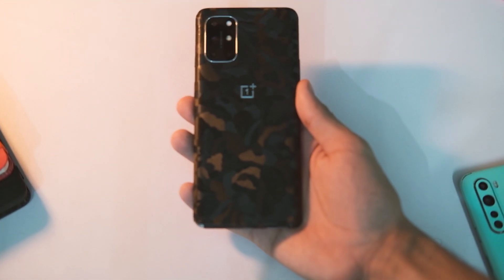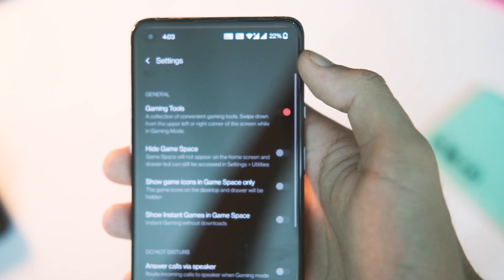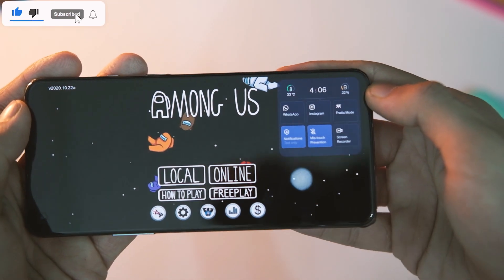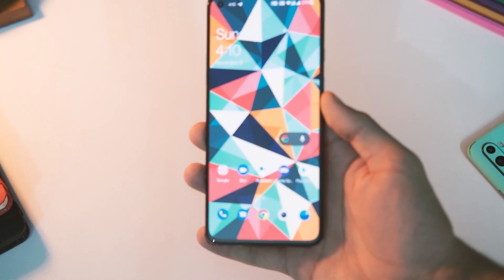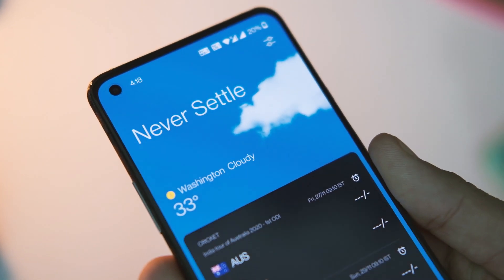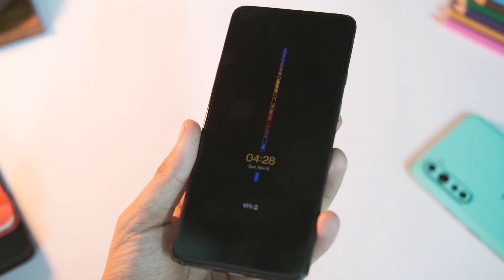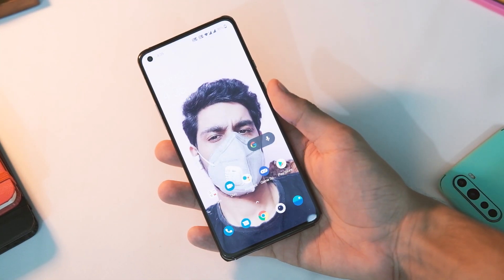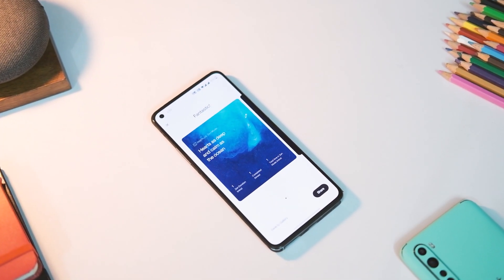OXYGEN OS 11 : 5 Hidden/Underrated Features (OnePlus 8T)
Hey everyone here is a review of 5 hidden/ underrated oxygen os 11 features on oneplus 8tb on oxygen os 11.0.3.4 in comparison to oneplus nord running on oxygen os 10.5.9 so let's go ahead and have a look at them.

The best deals on amazon great indian festival:

Oneplus 8t features & specs:
CPU: Qualcomm® Snapdragon™ 865
5G Chipset: X55
GPU: Adreno 650
RAM: 8GB/12GB LPDDR4X
Storage: 128GB/256GB UFS 3.1 2-LANE
Battery: 4,500 mAh (2S1P 2,250 mAh, non-removable)
Best cases and screen protector for nord :
1.Oneplus nord tpu case black

2. oneplus nord mobistyle case

3.Oneplus nord sandstone bumper case :

4. oneplus nord spigen armor case: